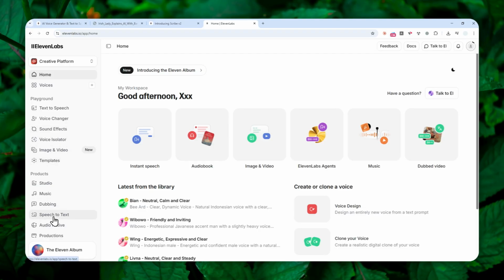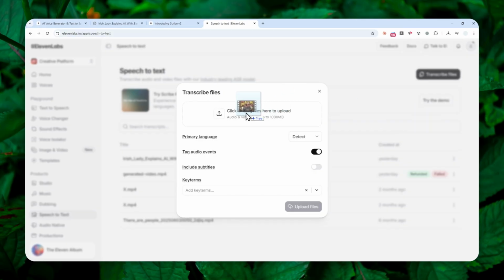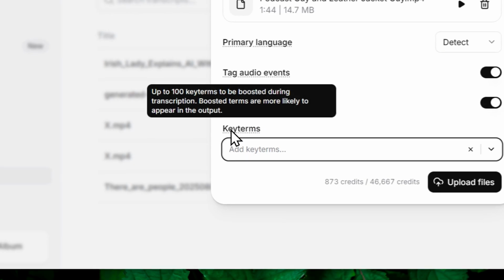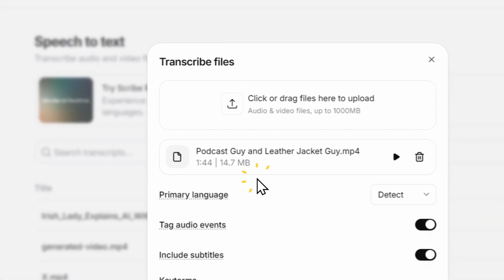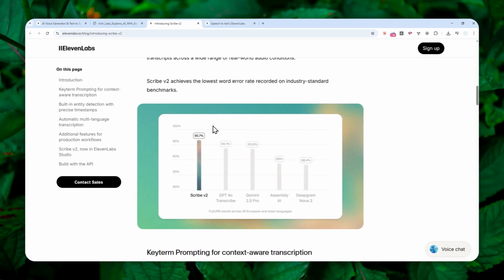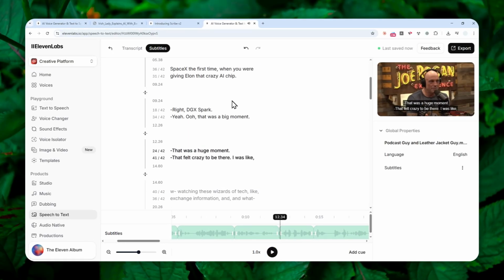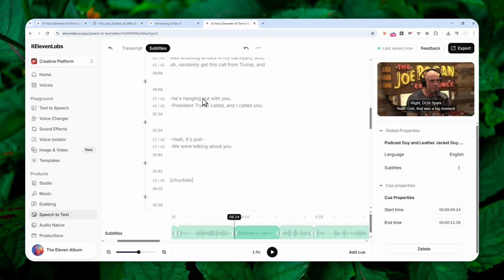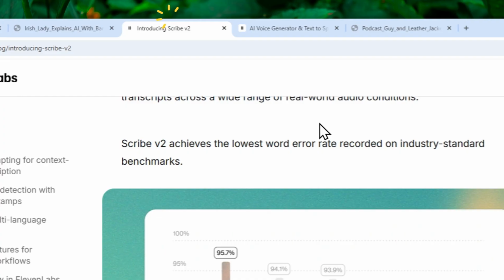How to Instantly Make PRECISE Subtitles from Videos with ElevenLabs AI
👉  In this video, I will show you how to turn any audio or video into accurate subtitles or text files using ElevenLabs speech-to-text tool. This method works great for content creators who need SRT or VTT subtitle files for YouTube videos, podcasts, or any media with spoken audio. The process takes just a few clicks and supports multiple languages with speaker detection and audio event tagging.